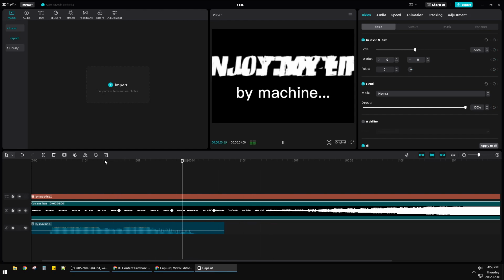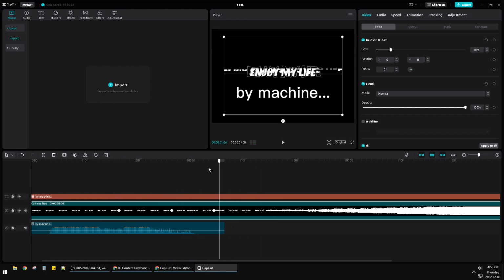Keyframe Capcut PC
here how to add keyframe in Capcut for PC